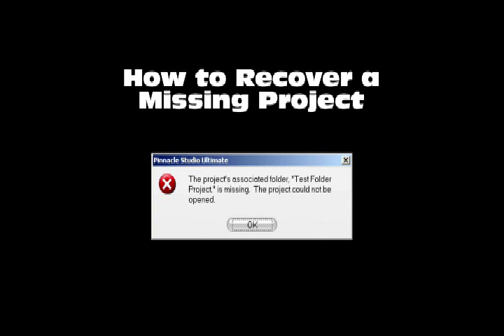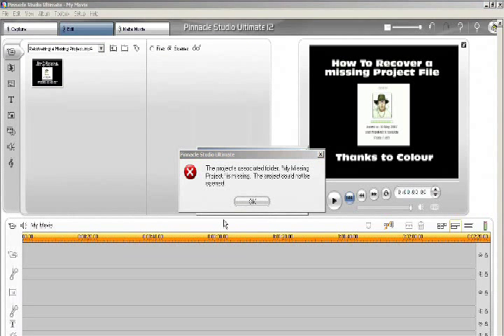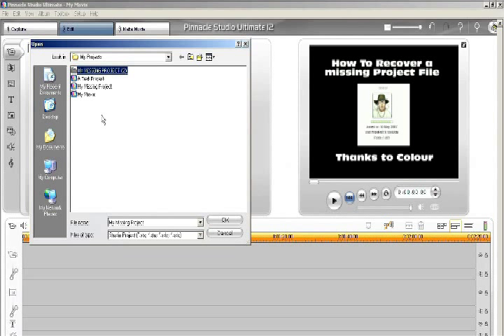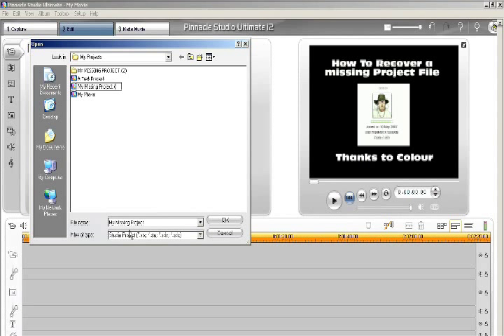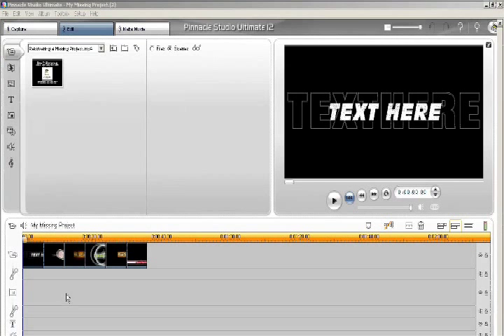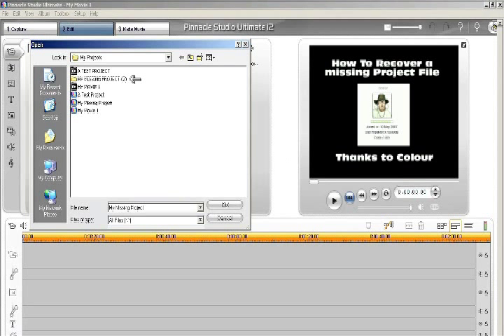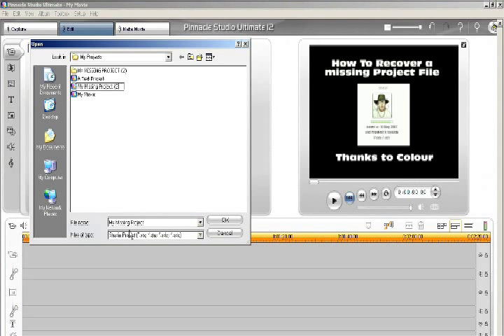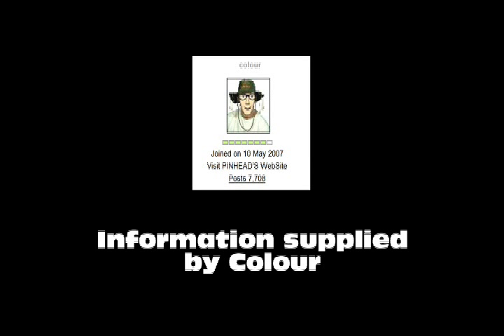pinnacle studio missing project file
how to recover lost or missing project when using Pinnacle Studio.

Used with permission of author: This video tutorial was created by dazzathecameraman

and highlight "support" and click on "forums".

Sorry for the video being blurry, but that was the best I could do back then.

Would you like to contribute to my Youtube Channel?